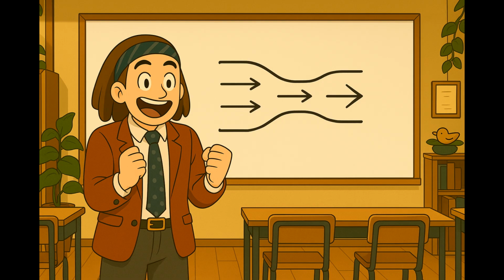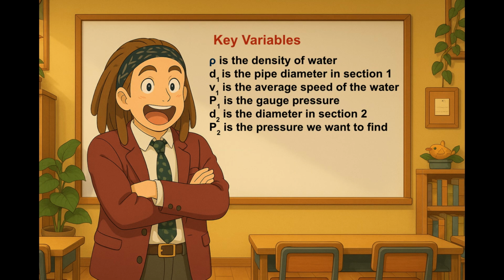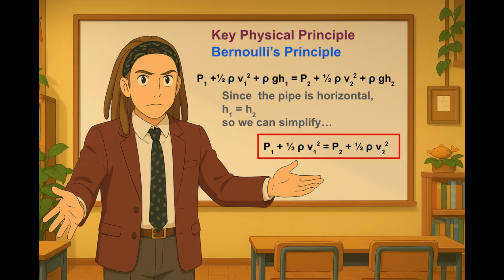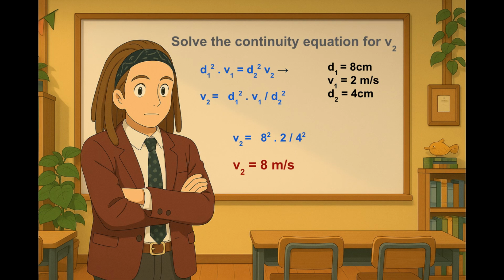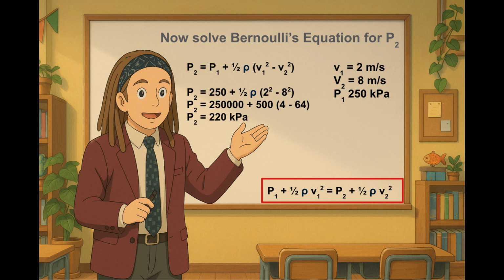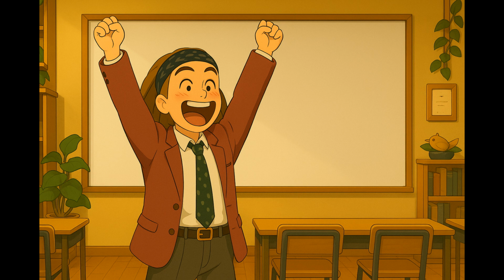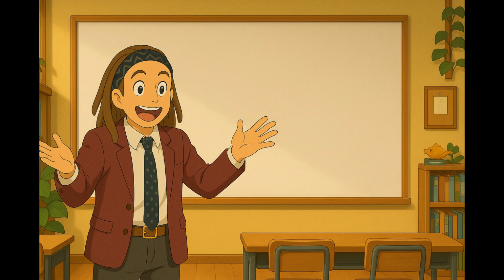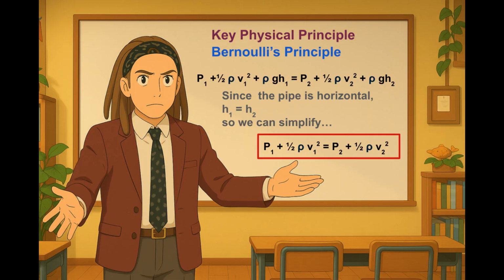Maths and Physics Problems Explained: An example of the Bernoulli principle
In this video we solve pressure flow changes as water flows through a tightening pipe.  We use the continuity equation and Bernoulli's principle to show that pressure decreases as flow speed increases.